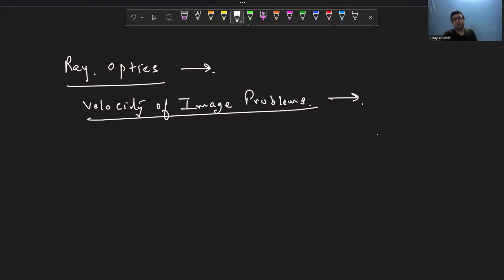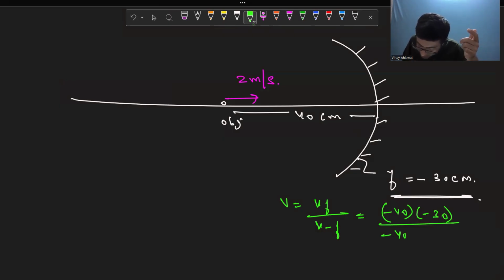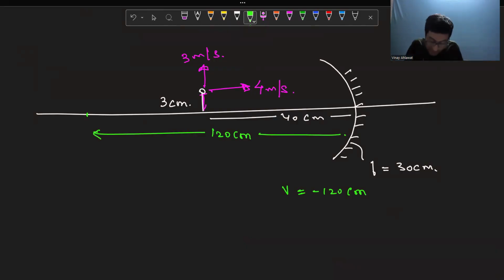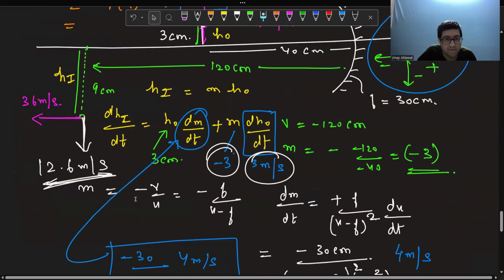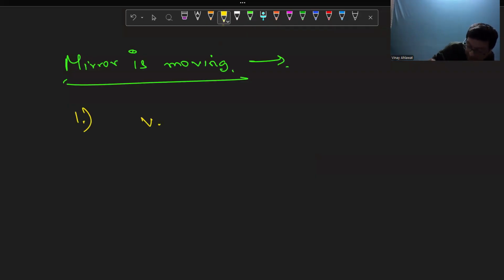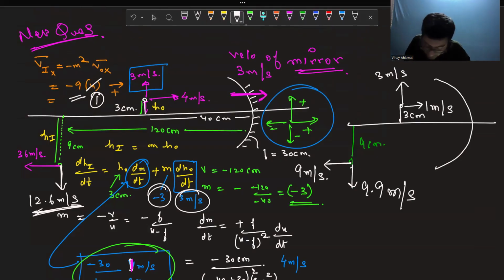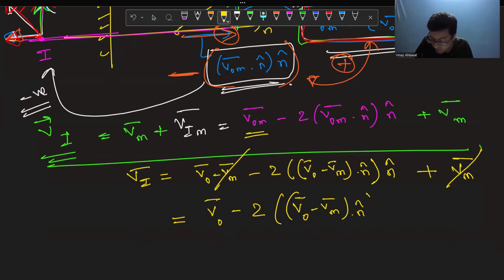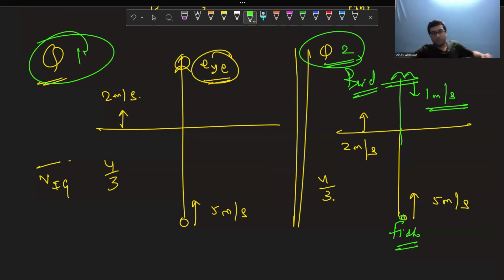Velocity of Image in 1 Shot 🔥 | JEE Main & Advanced | Vinay Ahlawat (IIT Kanpur)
Velocity of Image | Complete Concept + Questions | JEE Main & Advanced
In this power-packed lecture, Vinay Ahlawat (IIT Kanpur) from VNV Classes, Dwarka breaks down one of the most important and tricky topics in optics — Velocity of Image.

📌 This session is perfect for:
Anyone struggling with mirror & lens problems

💡 What you’ll learn:
Concept of image velocity in mirrors & lenses
Step-by-step derivations (easy to understand)
Important formulas & shortcuts
Previous year JEE questions discussion

🔥 Master this topic and boost your Physics score with clear concepts and problem-solving techniques!

📍 Join VNV Classes, Dwarka for complete JEE preparation guidance.